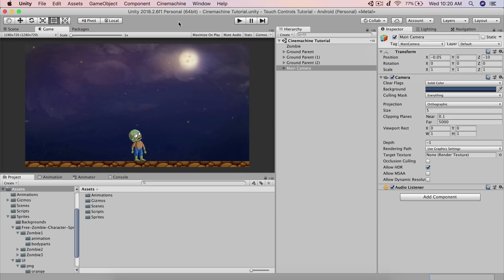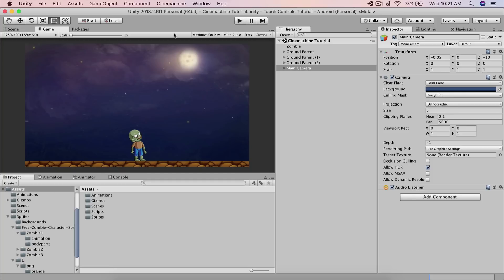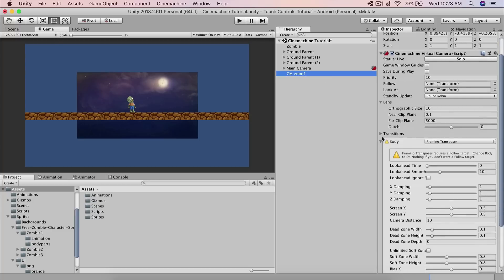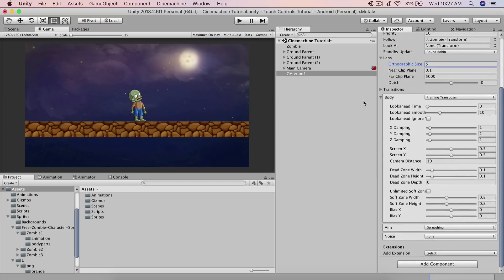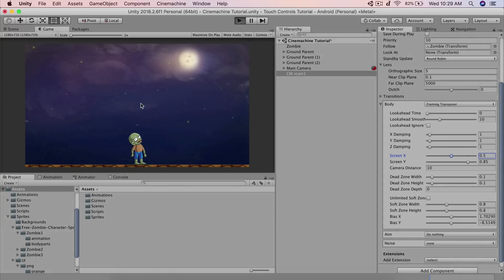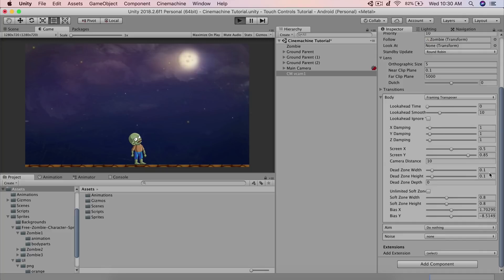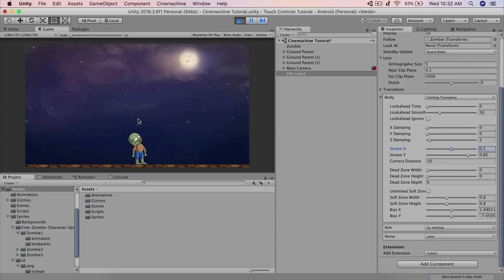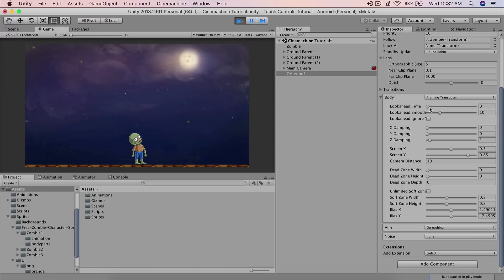Camera Tips And Tricks Unity - Unity3D Camera Tutorial - Cinemachine Tutorial Unity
Two Cups Of Coffee Or Become A Pro Game Developer?